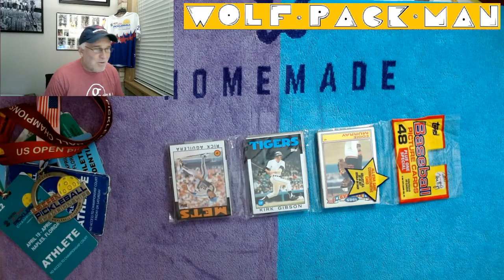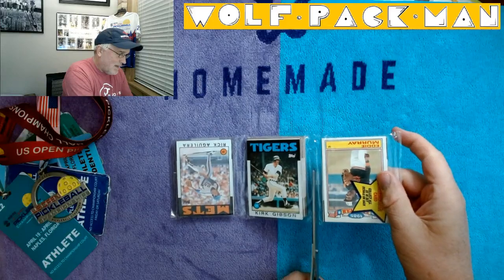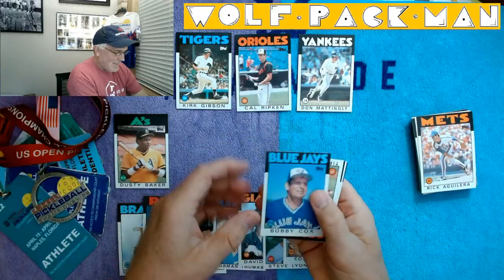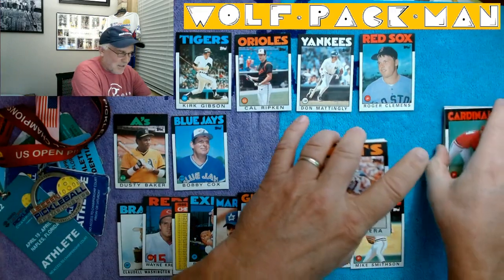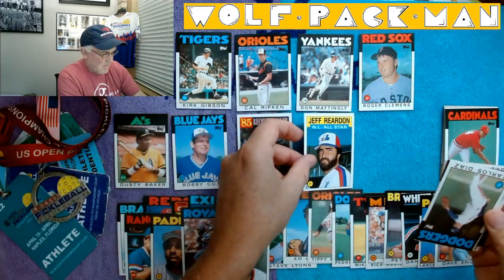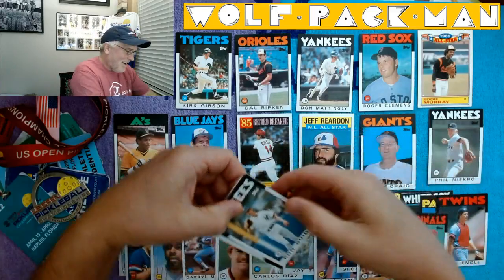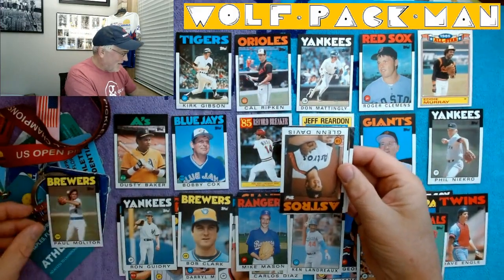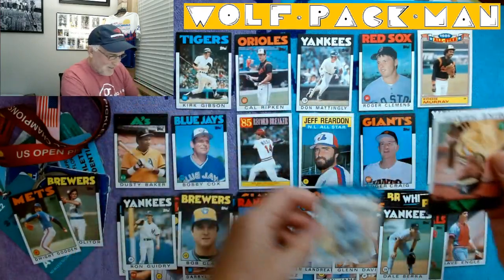I LOVE MY ROAR OF 84 TIGERS but THIS is a ROAR of 86 RACK PACK!! More fun than 1 person should have!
A 1986 Topps baseball rack pack
and you can see one of my
all time favorite Tigers Kirk Gibson right there
on top! BANG! So cool! Part of that amazing
1984 Detroit Tigers team with Jack Morris,
Alan Trammell, Sweet Lou Whitaker, Lance Parrish,
Willie Hernandez, Chet Lemon, Darrell Evans!

So how much of a fan of the Roar of 18 Tigers was I?

Well I still have this commemorative
38 year old Detroit Free Press
magazine with Gibby on the front!!

So back to the 1986 rack pack.
48 cards!
No gum!

The base set has 792 cards
58 of which are hall of fame players like
Rod Carew,
Tom Seaver,
Reggie Jackson,
Wade Boggs,
George Brett,
Tony Gwynn,
Mike Schmidt,
Cal Ripken,
Nolan Ryan,
Robin Yount,
Kirby Puckett!

There are 64 rookies in the base set including
Cecil Fielder,
Harold Reynolds,
Len Dykstra.